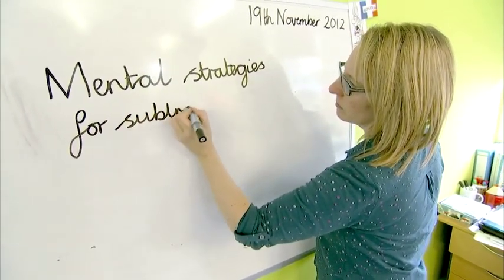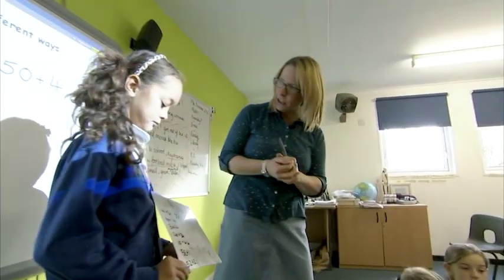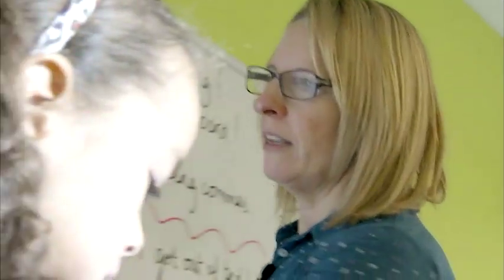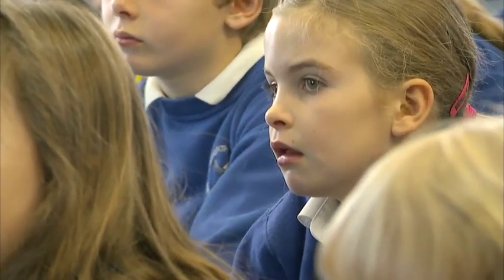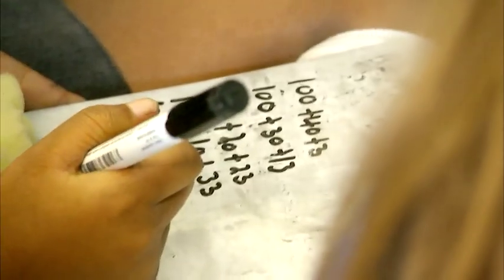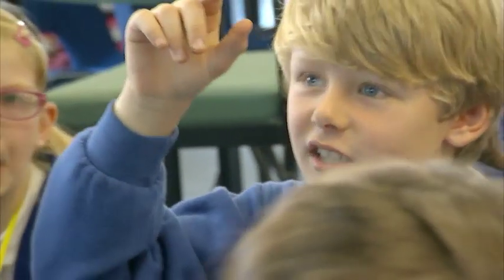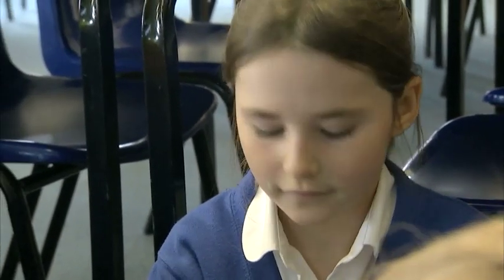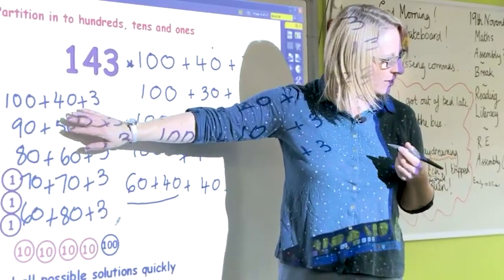Partitioning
Subtraction — Lower Key Stage 2